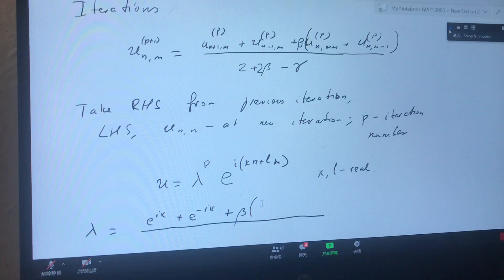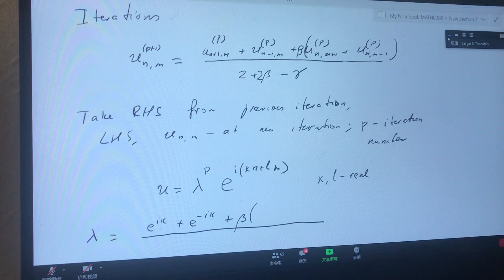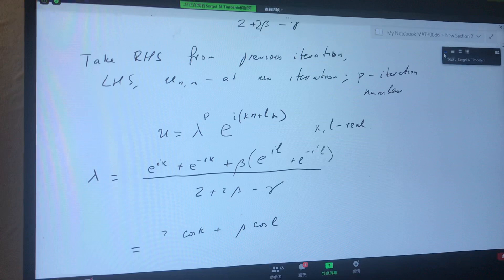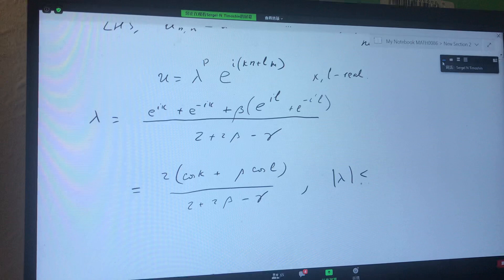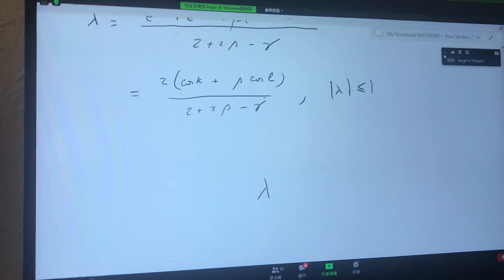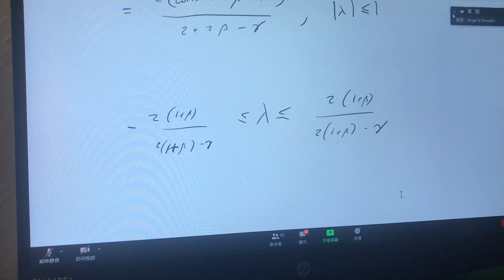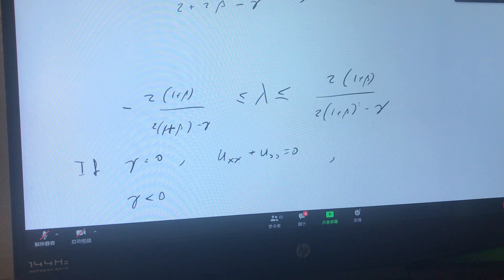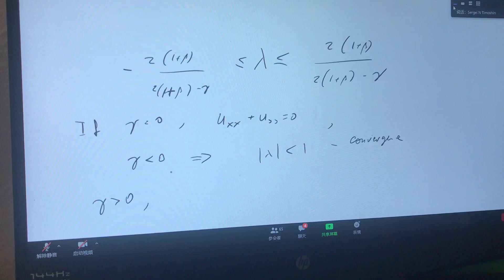16 November 2020